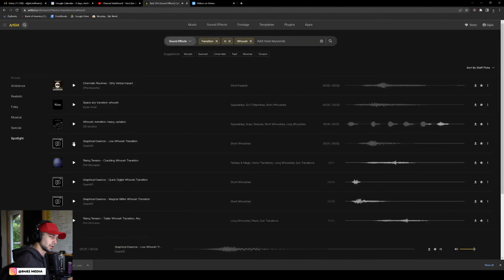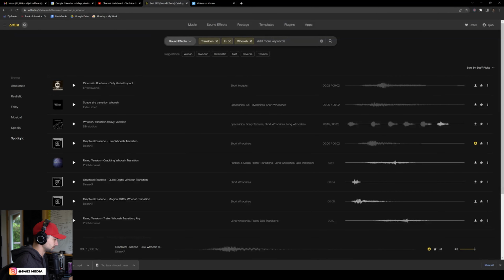Adding Sound Effects In Premiere Pro